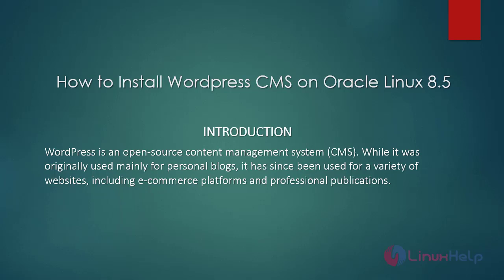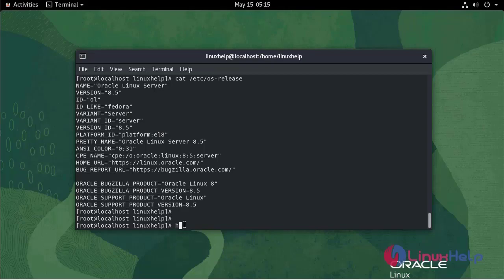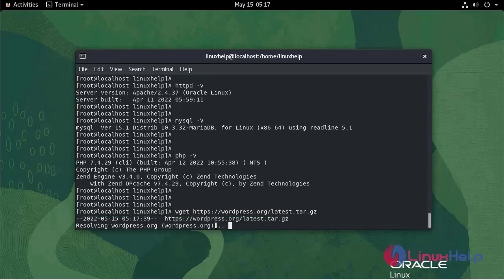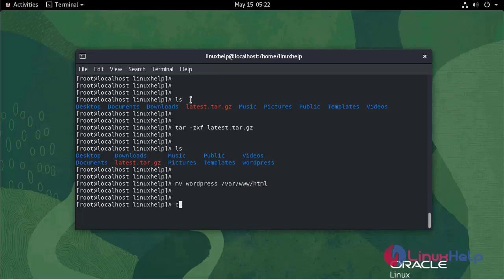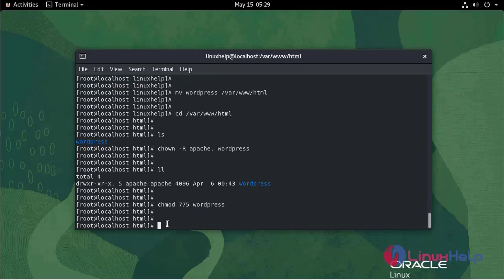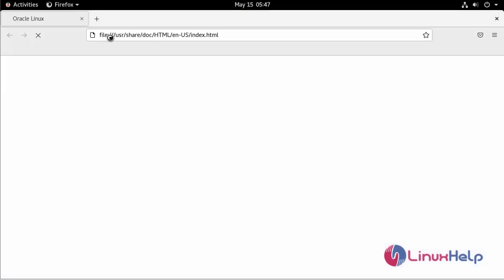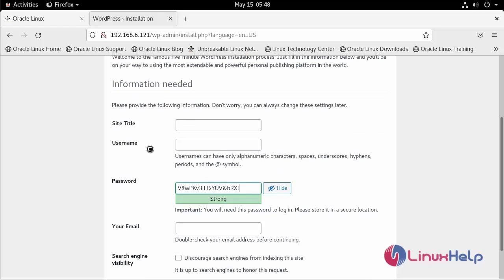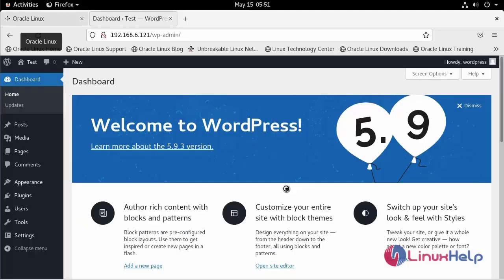How to Install WordPress CMS on Oracle Linux 8.5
WordPress is a popular open-source content management system (CMS). Although it was originally associated mainly with personal blogs, it has since become used for a wide variety of websites, including professional publications and e-commerce platforms.